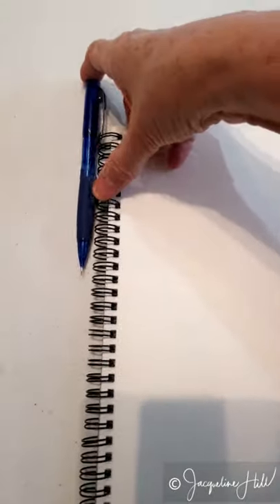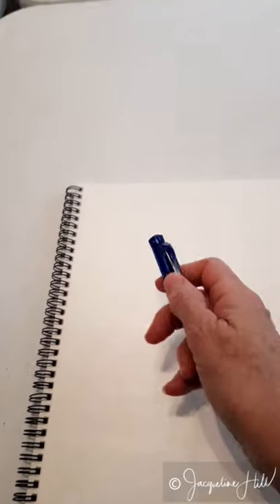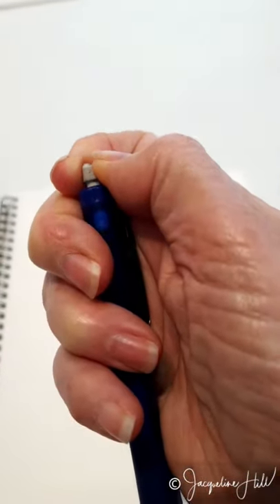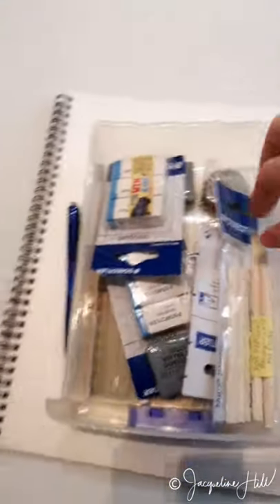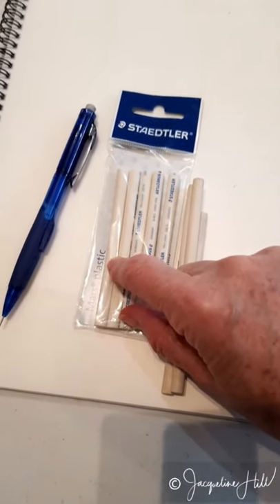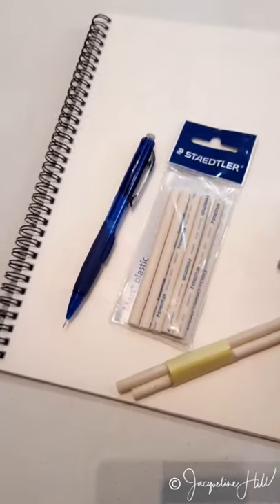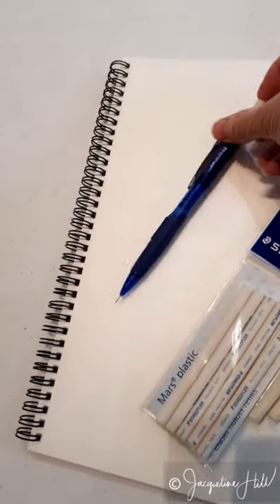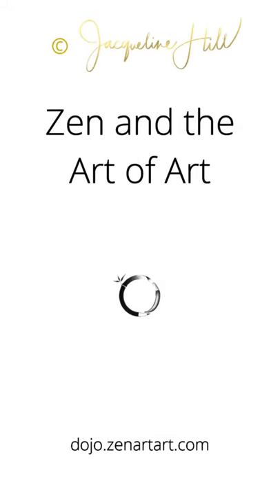Ninja Art Tip #6 What is a Good Retractable Pencil to Use?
Do you want a good quality retractable pencil that will give you less to carry around? ✍️

Try out this retractable pencil with an eraser! Watch this video to find out why this brand is my absolute favourite — maybe it will be yours as well?

UPDATE: The Pentel brand now sells refill erasers that will easily slot into your retractable pencil. You can find them for cheap at Officeworks